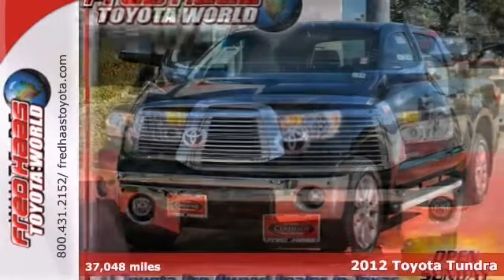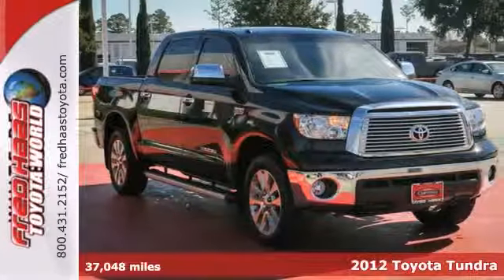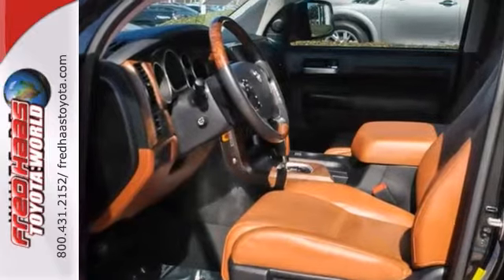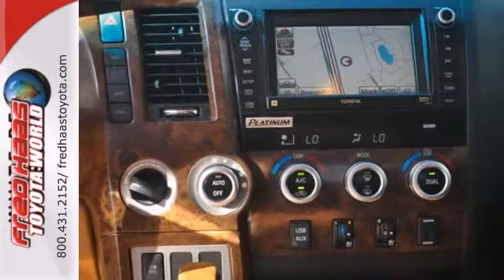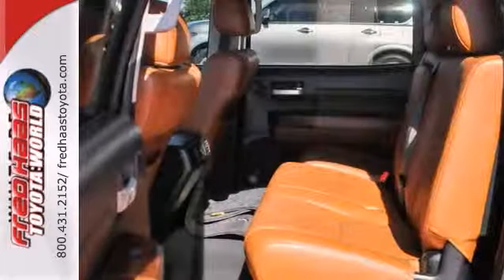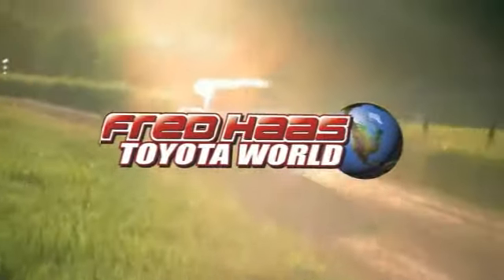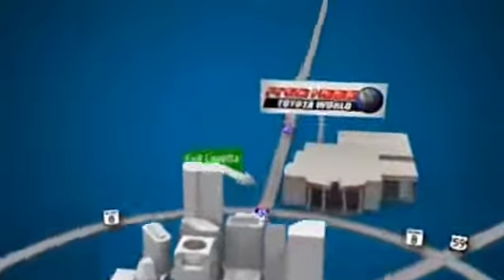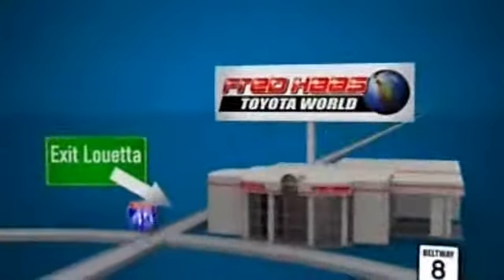2012 Toyota Tundra Spring Houston, TX CX221816T - SOLD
Year: 2012
Make: Toyota
Model: Tundra
Trim: Truck
Engine: 5.7L 32-valve
Transmission: 6-Speed Automatic
Color: Black
Interior: Brown
Mileage: 37048
Stock #: CX221816T
LEATHER.. SUNROOF.. NAV.. 4WD.. LIMITED.. VERY NICE.. TOYOTA CERTIFIED...LIFETIME ENGINE WARRANTY...COMES WITH 2 KEYS, 2 REMOTES(if avail.) 2.9% SPECIAL ON FINANCING WITH APPROVED CREDIT AND TOYOTA CERTIFIED BENEFITS: 12-Month/12,000-Mile Comprehensive Warranty 7-Year/100,000-Mile Limited Powertrain Warranty 1-Year Roadside Assistance includes Towing 160-Point Quality Assurance Inspection CARFAX Vehicle History Report TCUV are eligible for Purchase, Lease and Commercial Customers TCUV are eligible for New Car Financing Rates and Terms w.a.c. Service Available at over 1,400 Toyota Dealerships in the US and Canada...PRICED TO SELL..SEE YOU SOON!!

Address:
20400 I-45 North